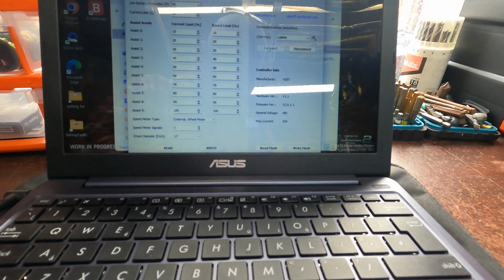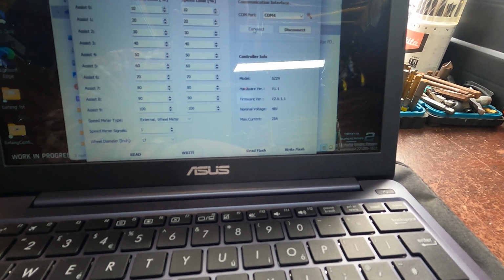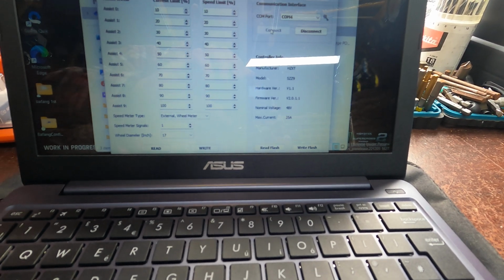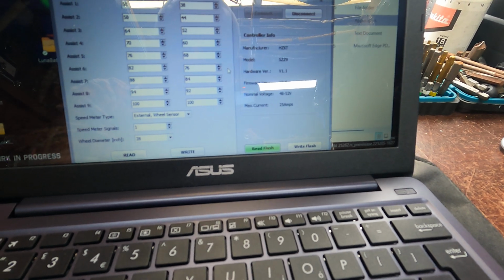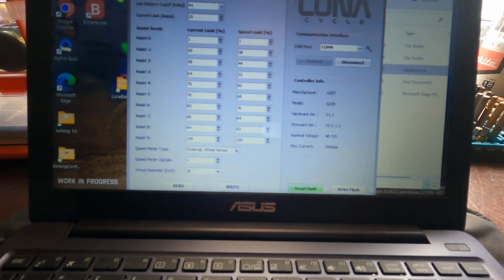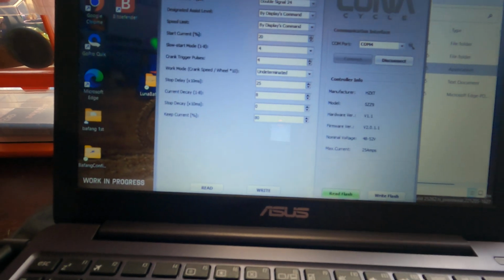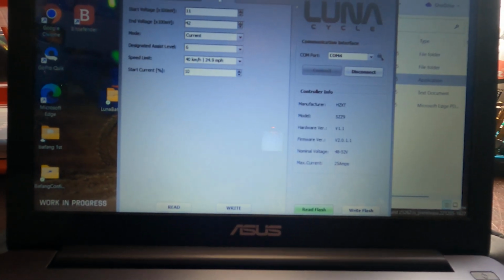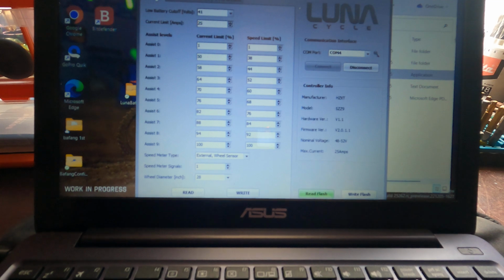Flashing my bafang motor to show & use 52v battery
hope you enjoyed the video and it helped you out a bit now get out & ride :) Please click on the like (if you like the video) and please consider subscribing & and click on the bell button to be notified of my next video thanks watching